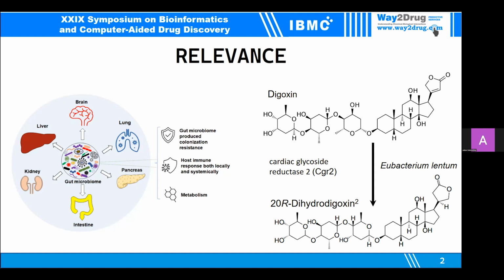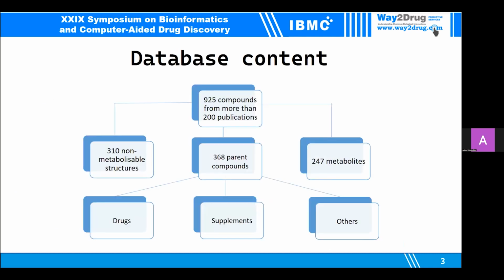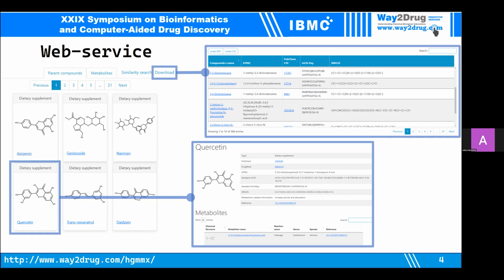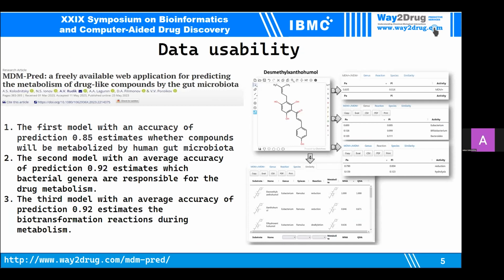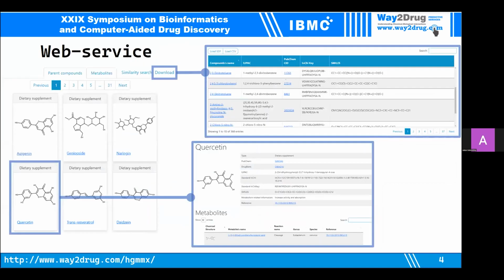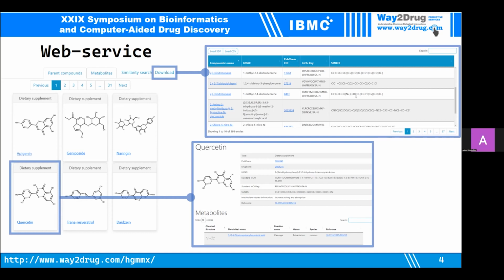A COMPREHENSIVE DATABASE FOR PREDICTING METABOLISM OF XENOBIOTICS BY HUMAN MICROBIOME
Anton Kolodnitsky (Institute of Biomedical Chemistry, Moscow, Russia)